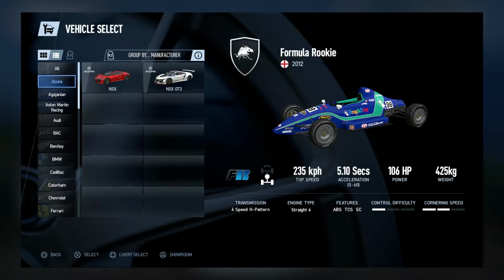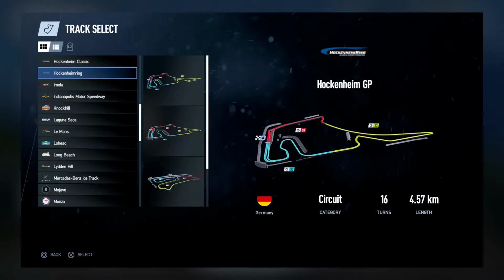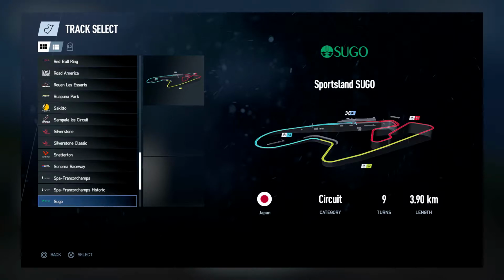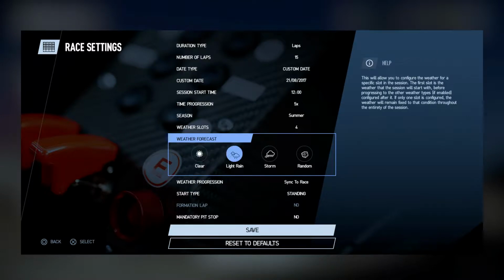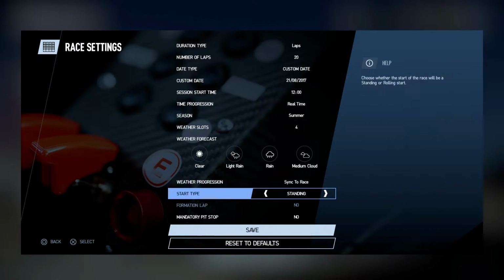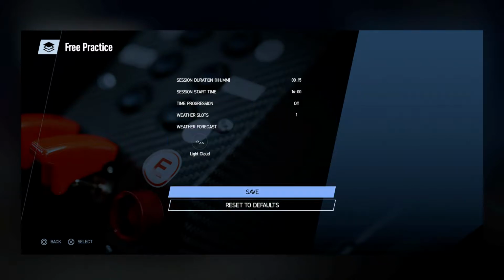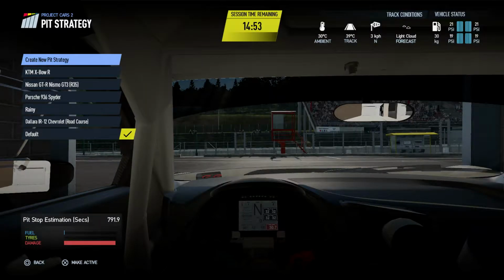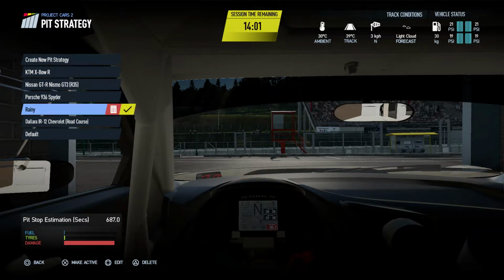Project Cars 2 First Impressions!!!!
In this video I take the time to discuss my thoughts on Project Cars 2 on PS4 after having the game for four days. I will discuss the handling  FFB and how I think it compares to Assetto Corsa on PS4